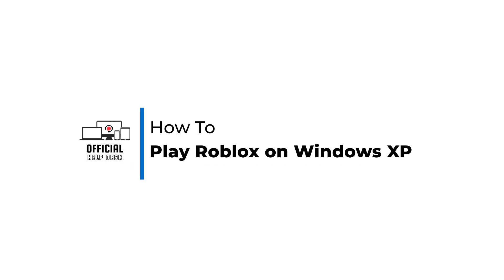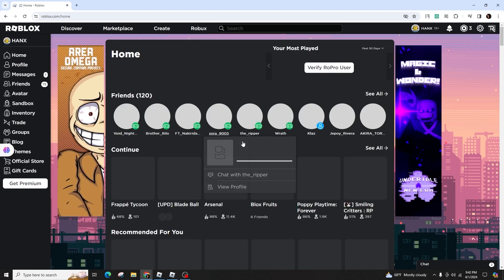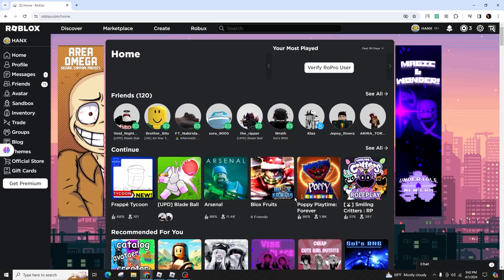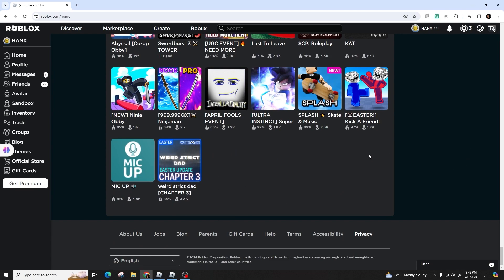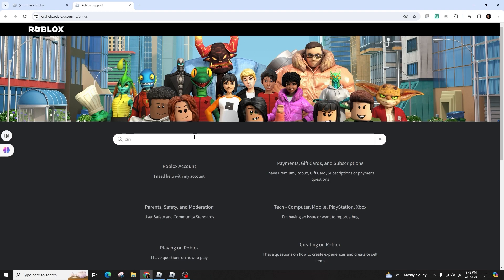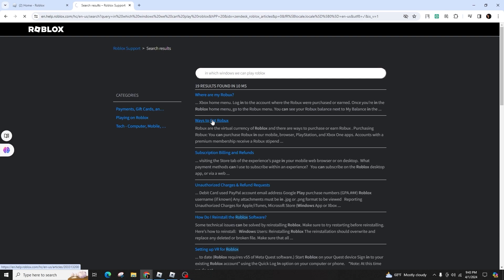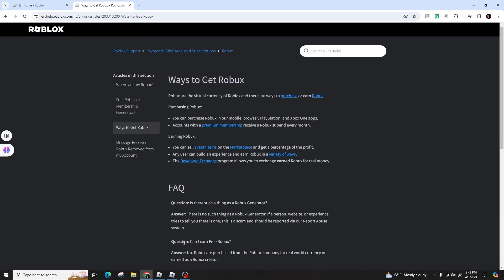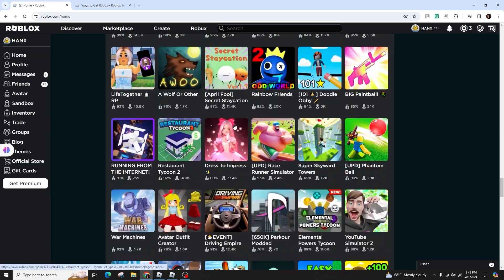How To Play Roblox on Windows XP 2024 (EASY)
Tutorial On How To Play Roblox on Windows XP 2024 (EASY)

 Welcome to Official Help Desk! As of 2024, playing Roblox on Windows XP poses unique challenges, mainly because Windows XP is an older operating system, and Roblox typically requires more up-to-date software. However, if you’re still using Windows XP and want to try playing Roblox, there might be workarounds, though they come with limitations and potential risks. It’s important to proceed with caution and understand the constraints of such an outdated system.

In this tutorial, we'll provide you with a step-by-step guide on:

- Understanding the limitations of playing Roblox on Windows XP.
- Possible methods to try accessing Roblox, such as using compatible web browsers or emulator software.
- The risks and performance issues associated with running modern applications on Windows XP.
- Tips for ensuring your system’s security while attempting to use outdated operating systems.
- Considering an upgrade to a more current operating system for optimal gaming experience.

🔗 Have questions about gaming compatibility or need tech assistance?

📱 Timestamps:

0:00 - Introduction
0:05 - Limitations on Windows XP
0:20 - Potential Access Methods
0:40 - Risks and Performance Issues
1:00 - Security Tips for Older Systems
1:20 - Upgrading Your Operating System